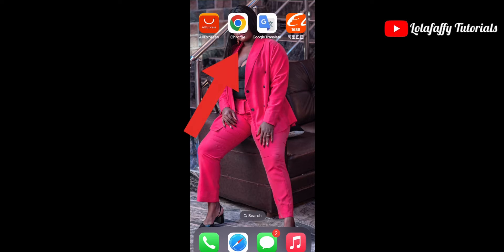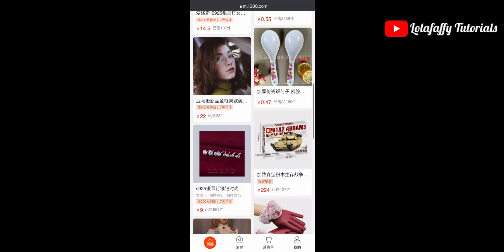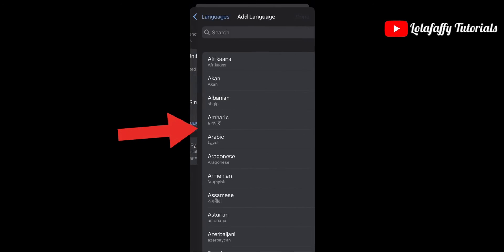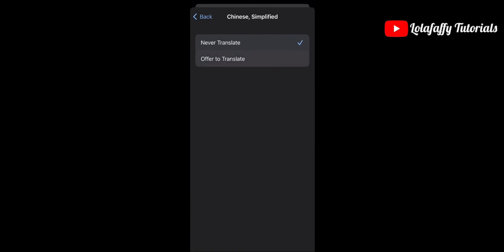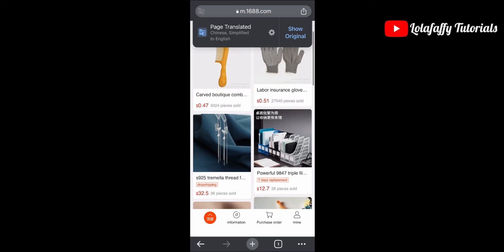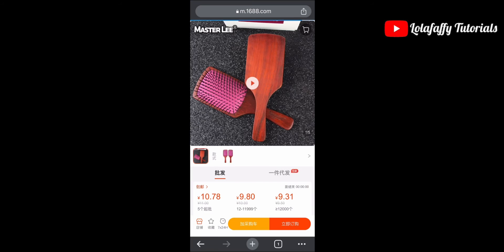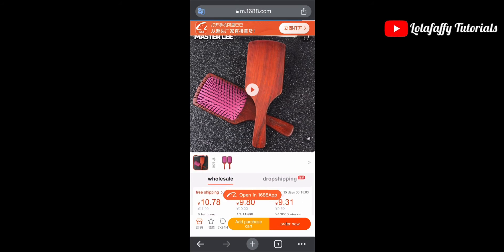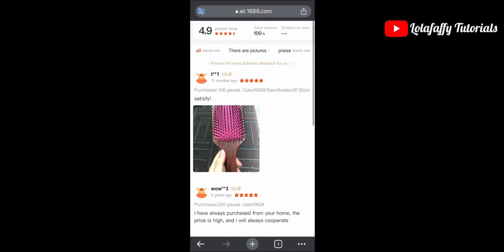How To Translate 1688 Website To English | 1688.com English Translation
In today’s tutorial I’m going to be showing you how to translate 1688.com from chinese language to english for easy shopping and clear understand of the website
Ensure to watch till the end to avoid missing important steps.

Timestamps:
00:00 How To Translate 1688 Website To English | 1688.com English Translation
00:03 Introduction to translation of 1688 from Chinese to English
00:14 Step 1 to translating 1688.com
00:52 Step 2 to translating 1688.com
02:11 Step 3 to translating 1688.com
2:57 Step 4 to translating 1688.com